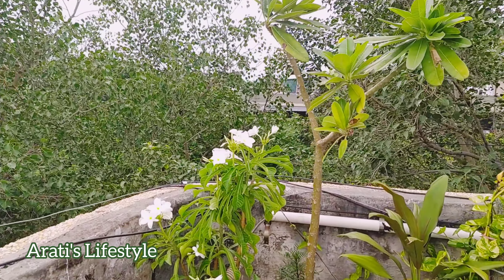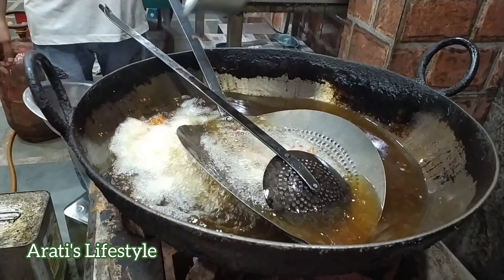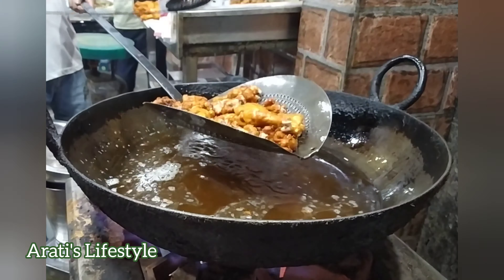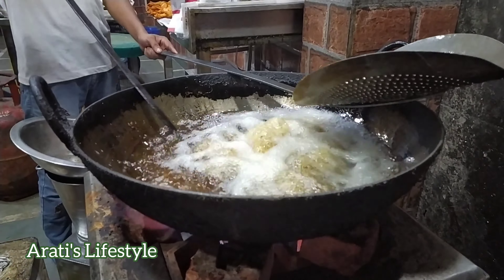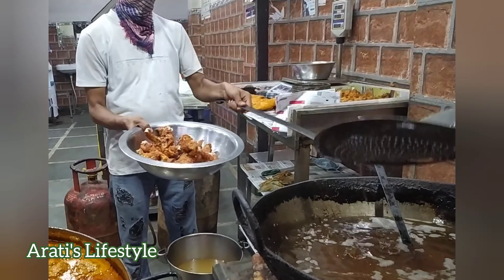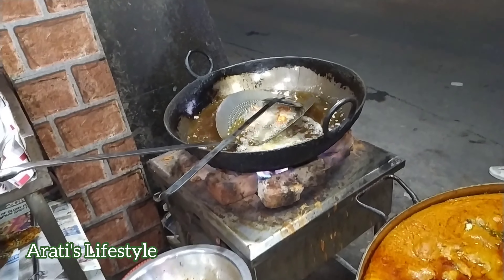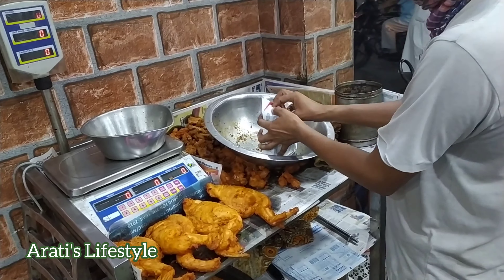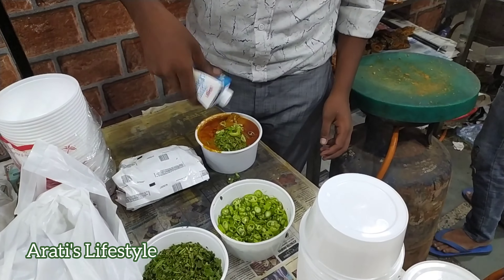Chicken Fry Outlet in East Delhi, Street Food Vlog in 4K, for awesome taste of fried fish, chicken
Anis Pehelwan chicken fry corner is at Joshi colony, near Kirpal Apartment, IP Extn Patparganj.
To pamper your tastebuds , you can give this non vegetarian fry outlet a try.
Fried chicken, is a dish consisting of chicken pieces which have been coated in a seasoned batter and pan-fried, deep fried, or pressure fried. The breading adds a crisp coating or crust to the exterior of the chicken while retaining juices in the meat. Broiler chickens are most commonly used.

Eat out with Arati
Episode 3

vlog 40